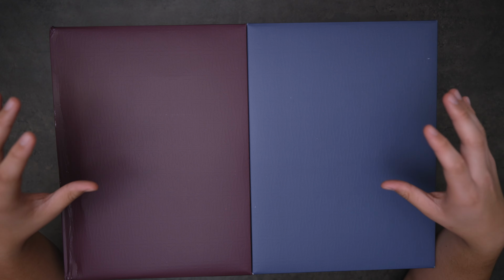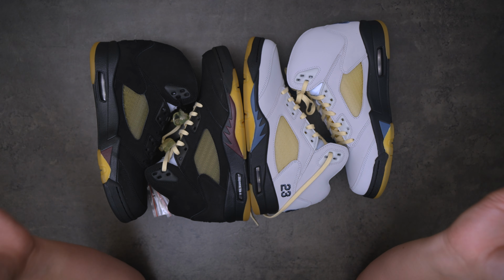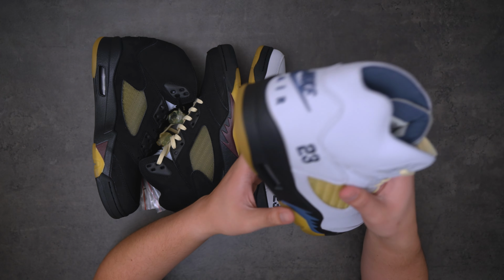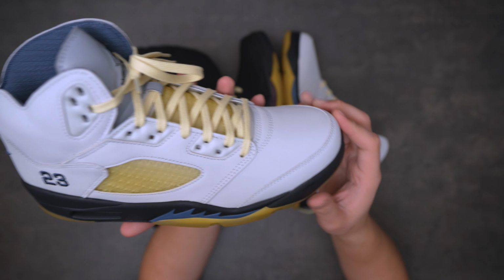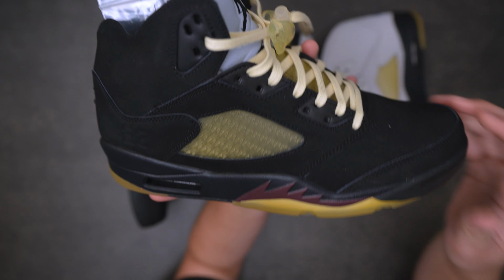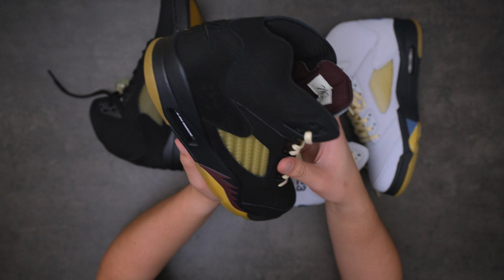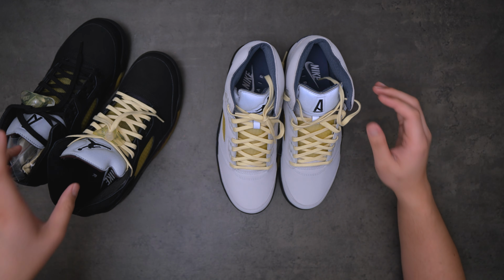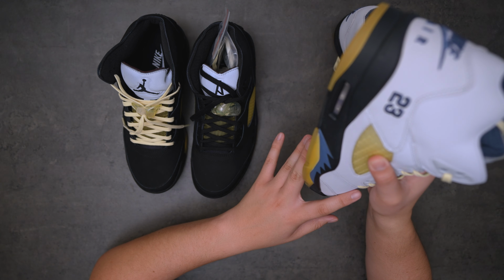A Ma Maniere x Air Jordan 5 | Dawn & Dusk Full Review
👟 Welcome to The Sneaker Circle comprehensive review of the Air Jordan 5 "Dawn" and "Dusk," the stunning collaboration with A Ma Maniere. Step into the world of luxury sneakers as we explore the intricate details of these two beautiful colorways.

🌟 Join us as we unbox, review, and provide an on-foot perspective of the "Dawn" and "Dusk" editions of the Air Jordan 5, showcasing their unique appeal and design philosophy.

Product Details:

Air Jordan 5 "Dawn":

Colorway: White/Marine Blue
Materials: Nubuck
Special Features: Aged sole & AA pattern

Air Jordan 5 "Dusk":

Colorway: Black/Burgundy
Materials: Nubuck

Find me on Tradeblock - @thesneakercircle

Timestamps:
0:00 - Introduction
1:11 -  Unboxed
2:06 - Box Details
2:36 - Sizing Details
3:14 - A Ma Maniere AJ5 Dawn
6:05 - A Ma Maniere AJ5 Dusk
9:04 - Additional Details
9:39 -  Pro's VS Con's
11:16 - A Ma Maniere AJ5 Dawn On Feet
12:35 - A Ma Maniere AJ5 Dusk On Feet

🔍 Key Highlights:
In-depth analysis of both "Dawn" and "Dusk" colorways
Exclusive look at the collaboration between Air Jordan and A Ma Maniere
Review covering design, comfort, and style for each sneaker
Professional styling tips and on-foot demonstration

💬 Join the Discussion:
Which colorway captures your attention more - "Dawn" or "Dusk"? Share your preferences and thoughts in the comments below.